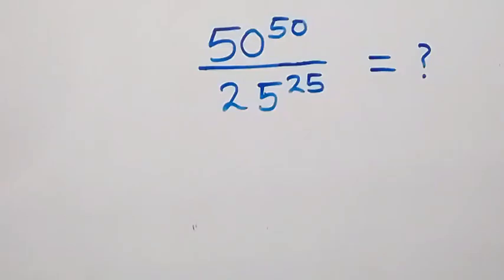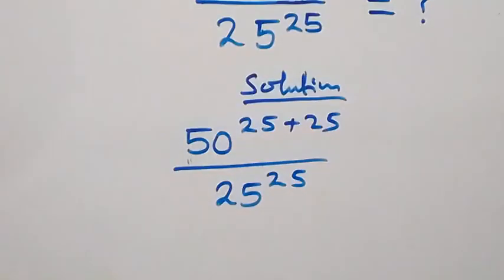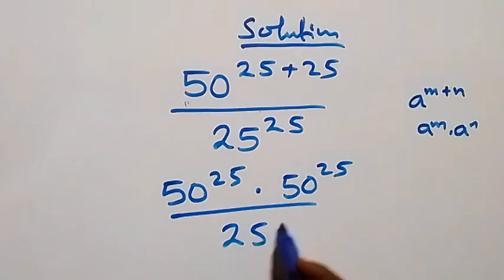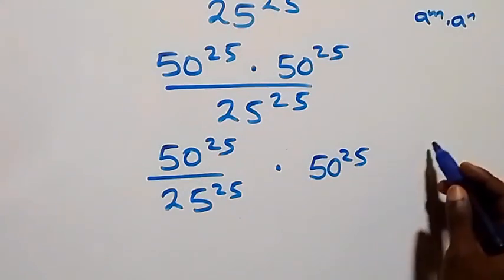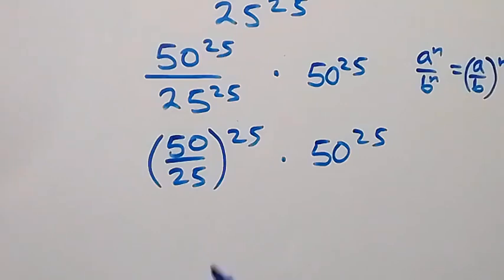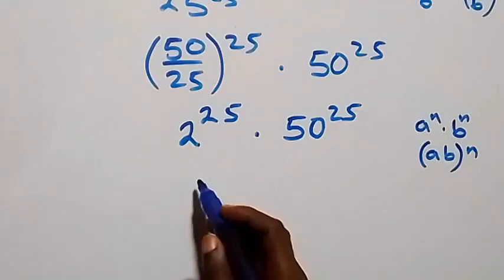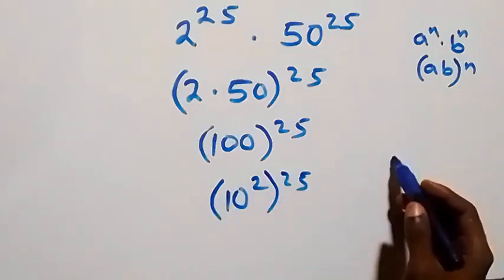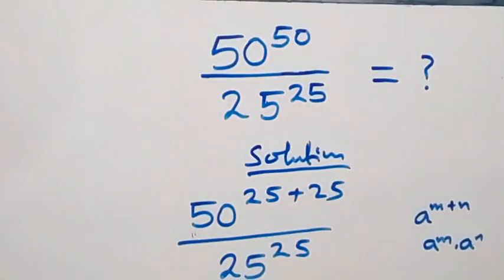A Nice Exponent Simplification | Math Olympiad